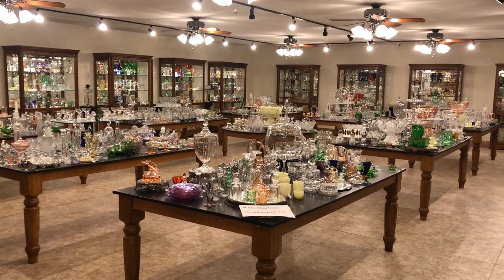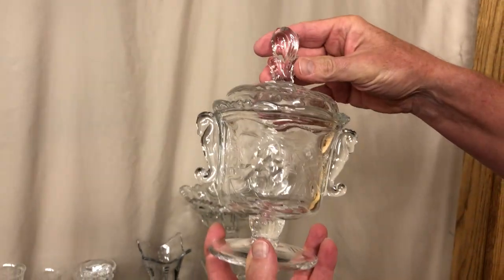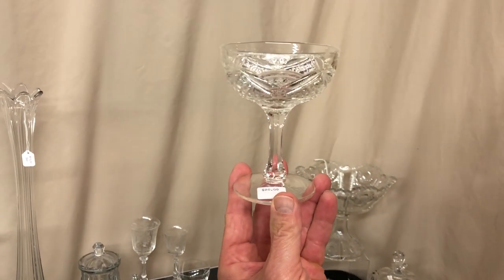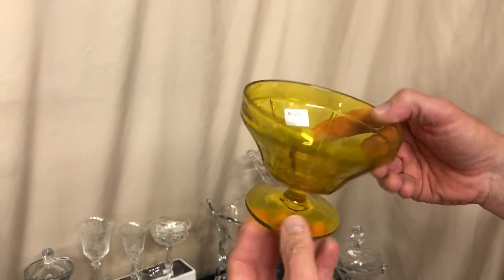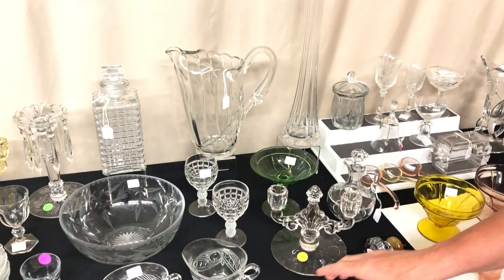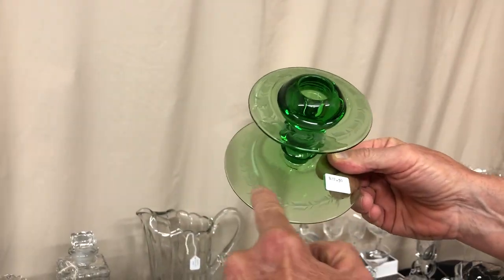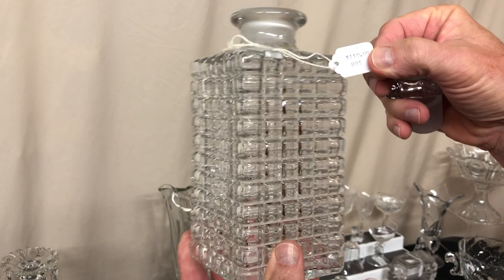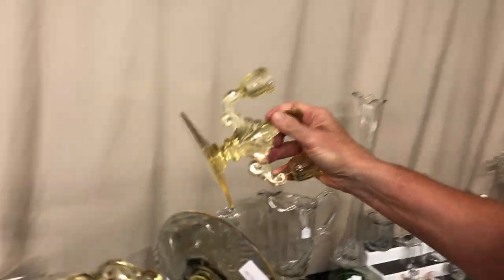Heisey Half Price Thursday Part IV